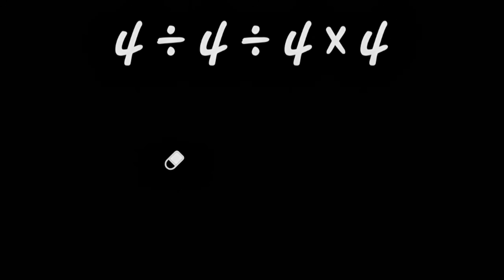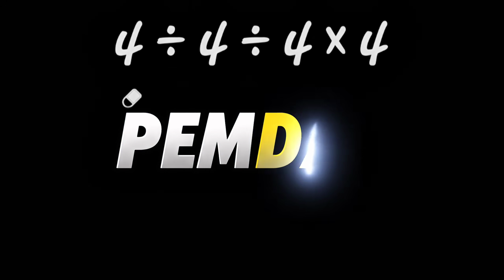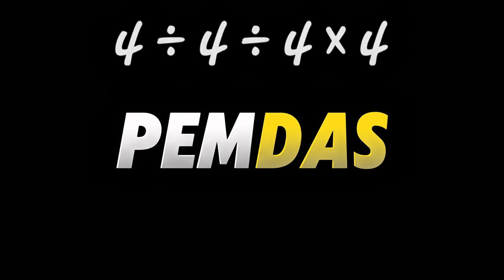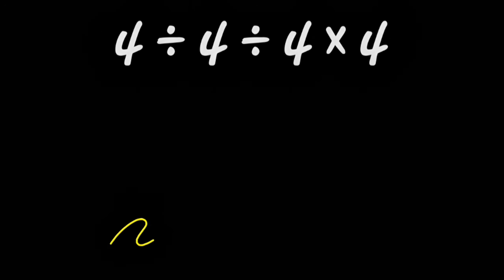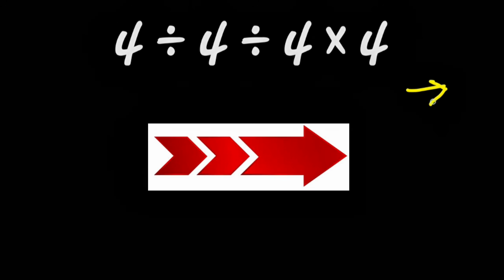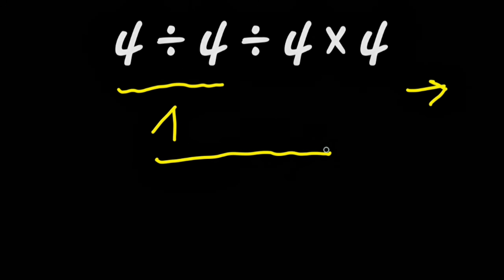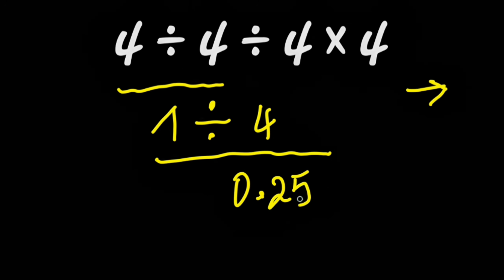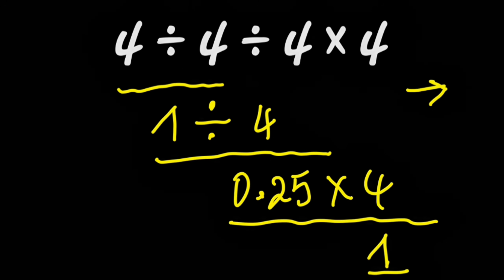Can You Solve This Simple Math Problem ?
🔥 Unlock the secret to mastering PEMDAS in few  minutes and never get stuck on order of operations again! 🔥

chapters :

00:00 presentation of the question
00:10 explanations and methods
00:30 solving
00:52 solution and conclusion